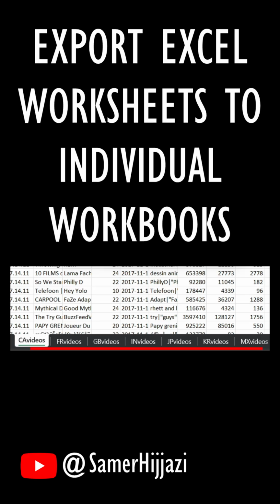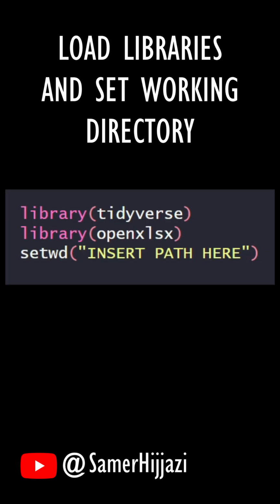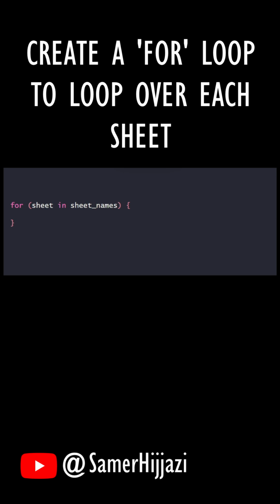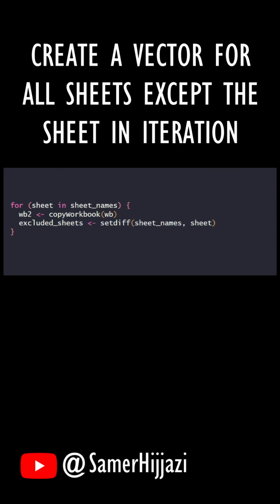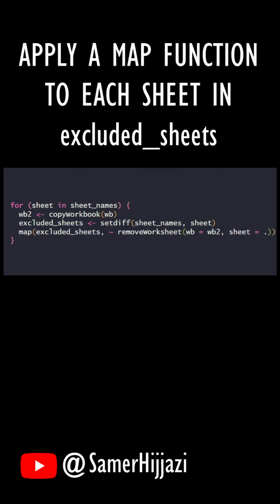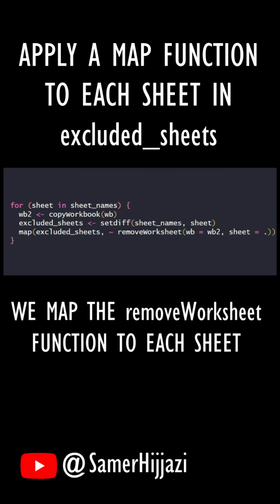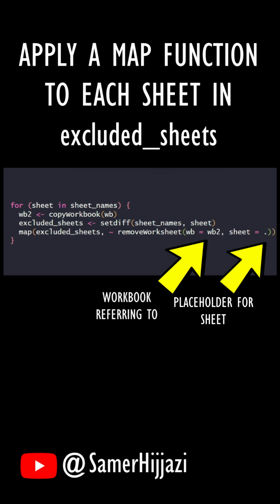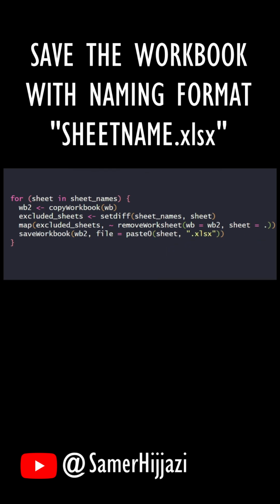Export Excel Worksheets to Individual Workbooks